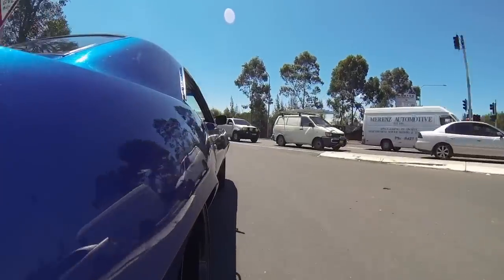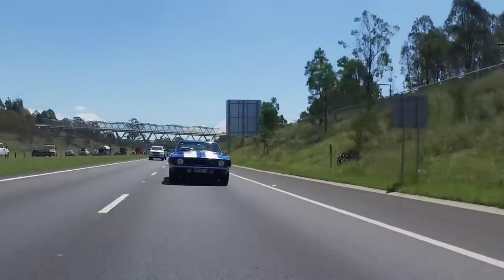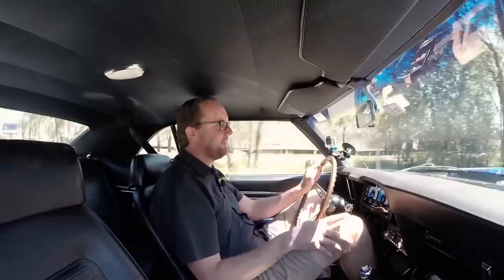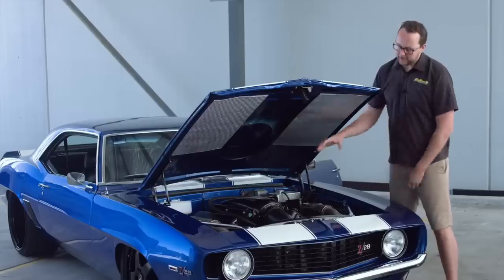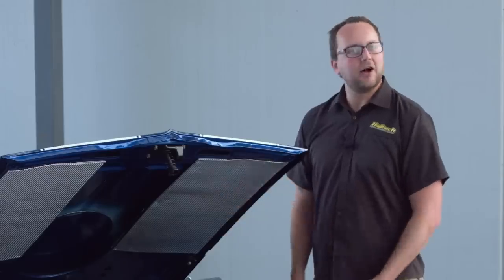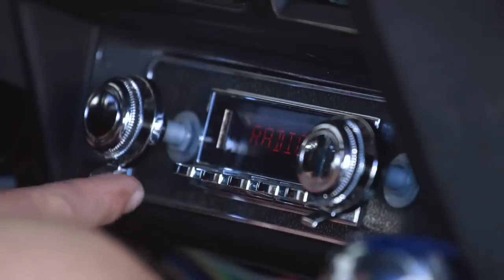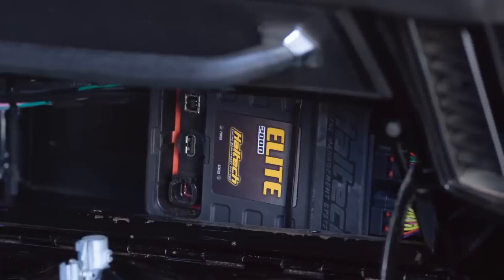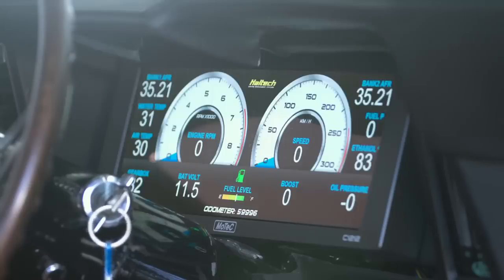🏅 Big Block, Twin Turbo, 1000hp+ Camaro | HALTECH HEROES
Nathan wanted the perfect cruiser. Cool, comfortable, and easy to drive, but with plenty of power when the right foot gets pressed to the floor. In this episode of Haltech Heroes we take a closer look at Nathan's big block, twin turbo Camaro, learn a little about the Haltech CAN protocol, and even conjure up a familiar face! Enjoy:)